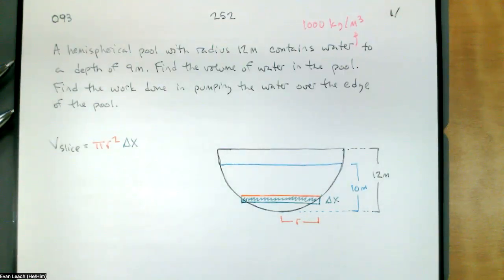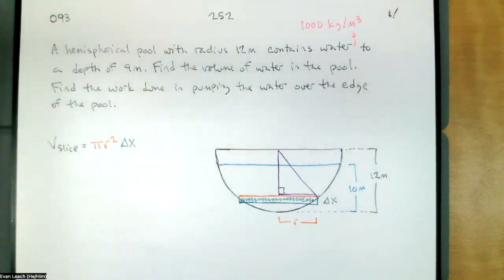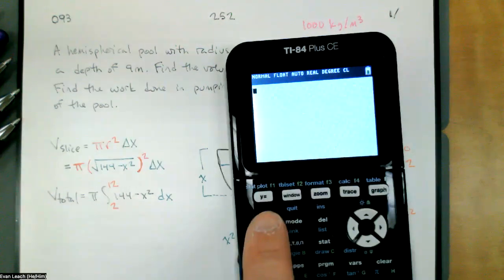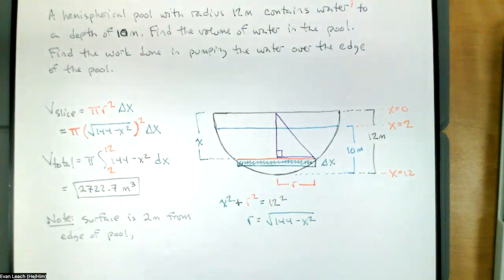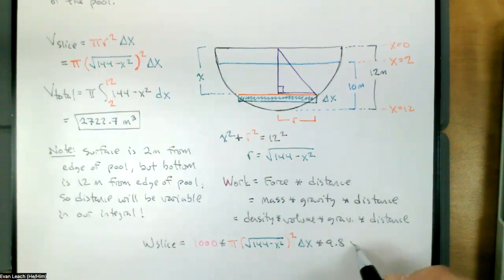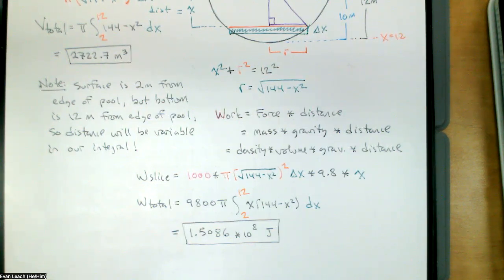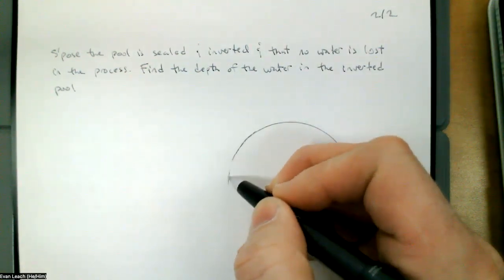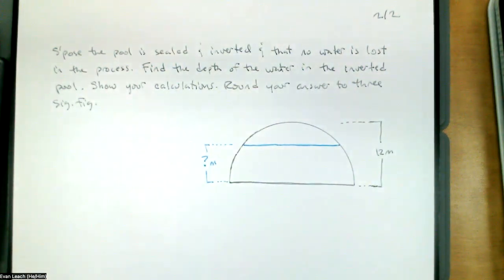252.093.1 A Hemispherical Pool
In this video, we calculate the volume of water in a hemispherical pool and we calculate the work required to pump the water over the edge of the pool.